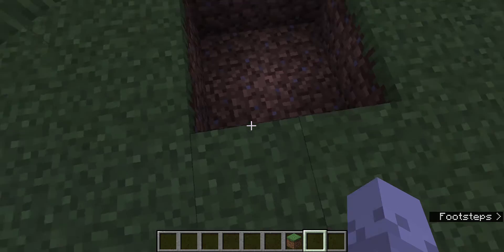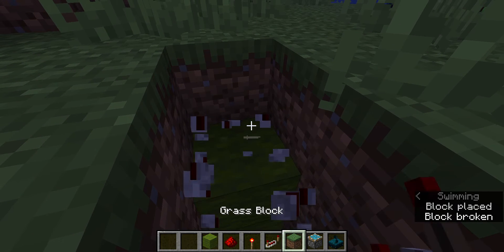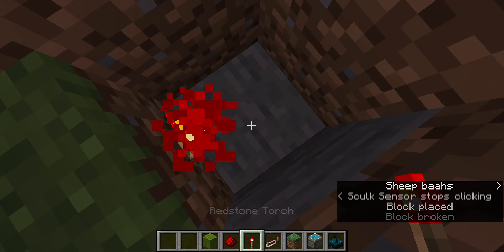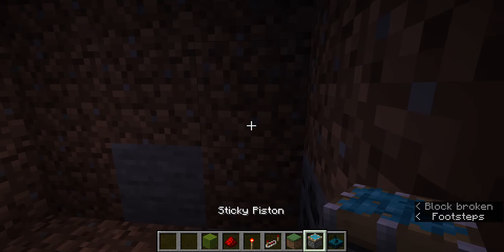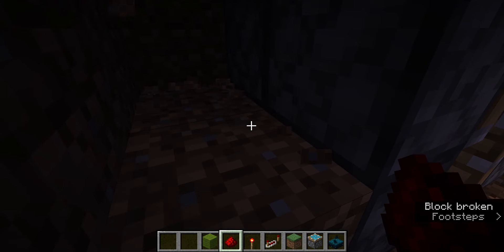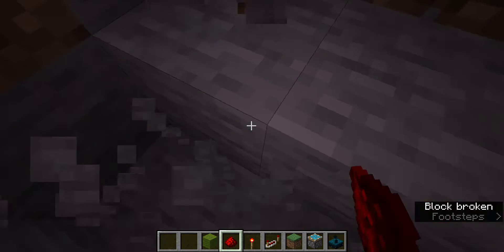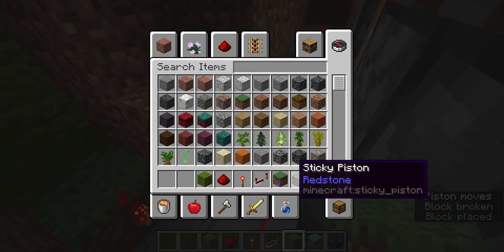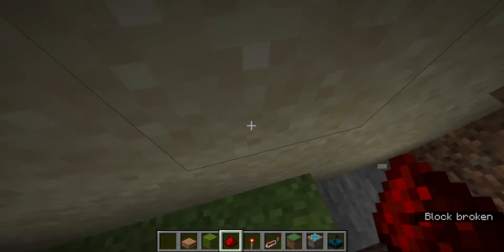How to make a secret underground sound activated base in minecraft 1.19 java